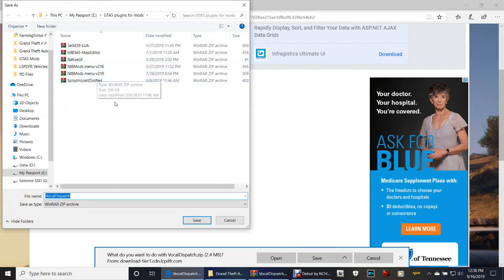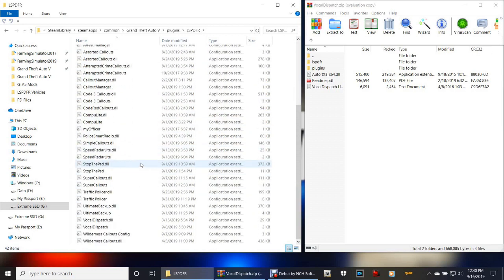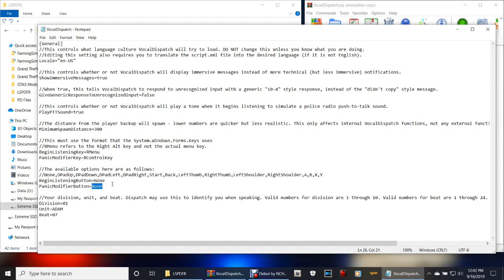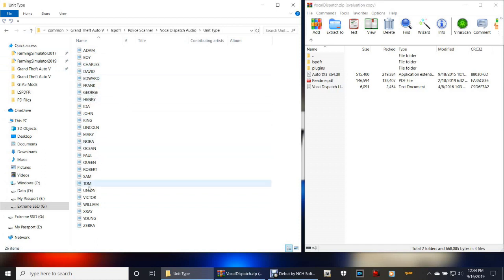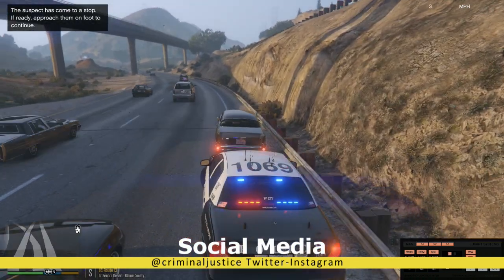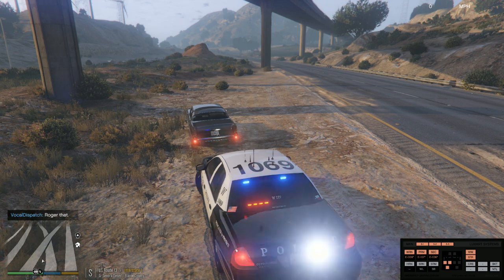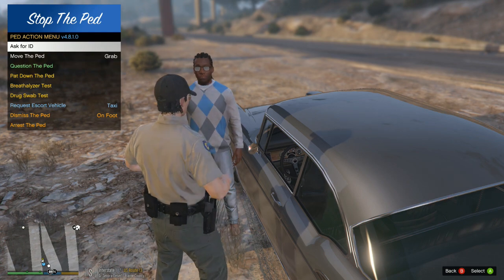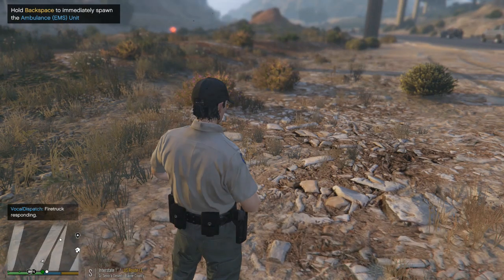How To Install And Operate Vocal Dispatch.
Welcome back to another detailed LSPDFR tutorial. Today, I'll be showing you how to install and operate Vocal Dispatch. Which means, I'll also be taking you into the game itself to showcase this awesome mod! Please note that if your mic doesn't work on this plugin, that you may want to consider investing into a new mic. This tutorial was done by request. Also, keep in mind that my LSPDFR tutorials are always very detailed and step for step walkthroughs. So some of these videos, may be rather lengthy, some may be short and sweet. It really just depends on what were installing, but I promise you, their always very helpful. So with that being said, God bless you all and let's do this!

NOTE♡♡♡♡♡♡♡♡ Be sure that all anti-virus on your PC is disabled during the installation of this mod/mods and also during LSPDFR gameplay***

Daily Inspirational Quote:
Whatever you do in life, make it positive and always put your 100% forth into what your doing. With a great mind and great willpower that's been giving to all of us by the Almighty God himself, you can accomplish anything your heart desires...

Links👇for easy access☆

Link for👇my mic☆

My tutorial👇videos☆

MSI Gaming PC
Processor: Intel Core i7-7700HQ CPUa 2sy
@ 2.80GHz 2.80GHz
Installed RAM: 16.0 GB
System type: 64-bit operating system, ×64-based processor
Graphics card- NVIDIA GTX Geforce 1060
Windows 10 Home
Version 1903
DirectX 11